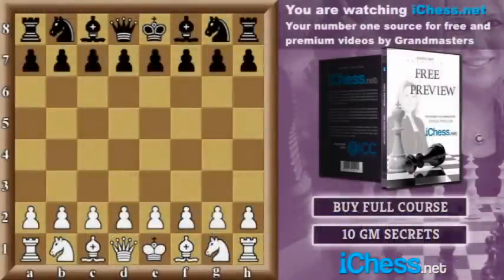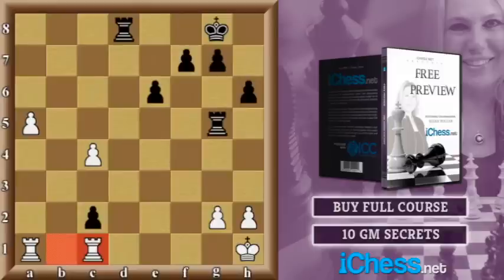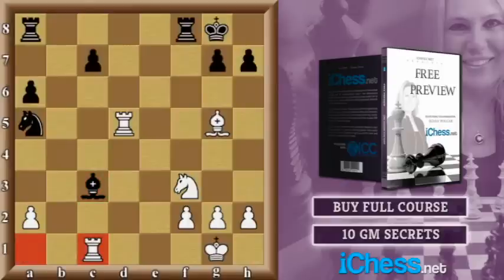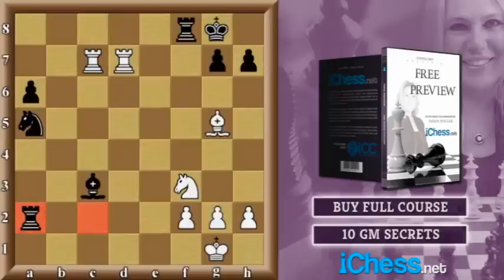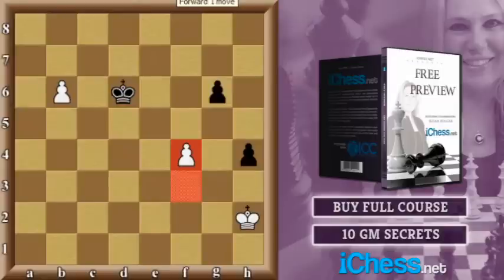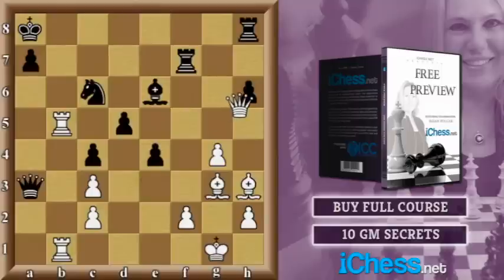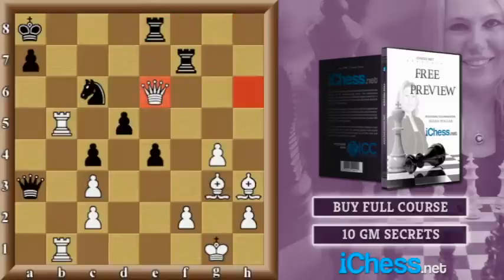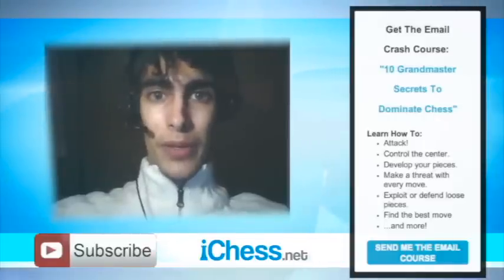The Art 🎨 of ATTACK🗡: Everything You Need to Learn From BOBBY FISCHER! - GM SUSAN POLGAR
In this video, GM Susan Polgar reveals what we can learn by examining the critical moments from Bobby Fischer’s games. Bobby had great intuition for these moments, which is one of the reasons he was able to achieve such win so many games – he rarely missed an opportunity.

For many moves in a chess game, we have a few reasonable choices. We can pick any of them without winning or losing the game there and then. However, there are certain times where we get a golden chance to win or save the game; if we miss the move, our chance is gone.

While recognizing these opportunities is a matter of practice, there are a number of signs that such a move might exist. One of these is tension in the position. If one side’s forces are all busy defending other pieces or squares, there might be a way to increase the pressure a little bit more and crack the defense.

We see a great example in the first of Bobby Fischer’s games in this video (part of Susan Polgar’s The Art of Attack – Intermediate). Bobby, playing Black, has a pawn on the 7th rank, blocked by a White Rook. Spending a few moves to double Rooks on the 7th rank seems sensible but White has a passed pawn too. Doubling Rooks would allow White’s a-pawn to promote, meaning the best Black could achieve would be a draw by perpetual check. Instead, sensing the pressure, Bobby finds a devastating move, deciding the game immediately.

The next position is also delicately balanced. Bobby has White and 2 of his pieces are under attack but he has a nice pin on his opponent’s Queen. Fischer’s move, however, ignores both the attacks and the pin, taking advantage of another feature in the position. At the end of the combination, it looks like Black is level on material but Fischer has seen further ahead and emerges a pawn up after his next move. An important point is that Bobby has not only won a pawn, he’s also achieved a superior position. This will have been taken into account before starting the tactic.

Susan Polgar goes on to show many more examples from Bobby Fischer’s games, including a timely trade into a winning endgame and ways to capitalize on a space advantage.

Enjoy the video and remember to check out the complete course here.